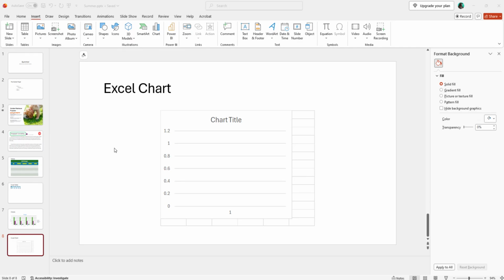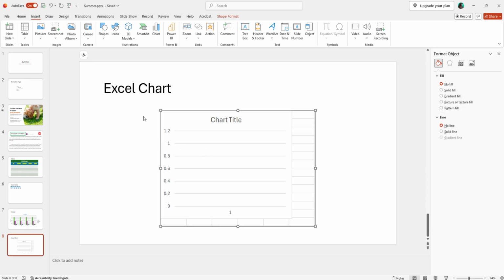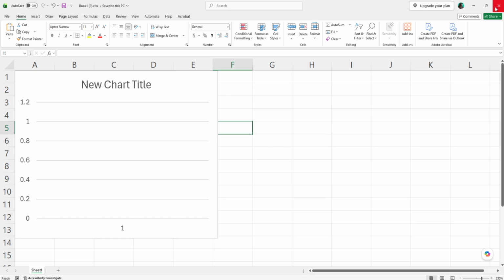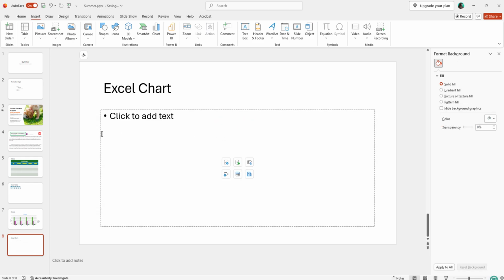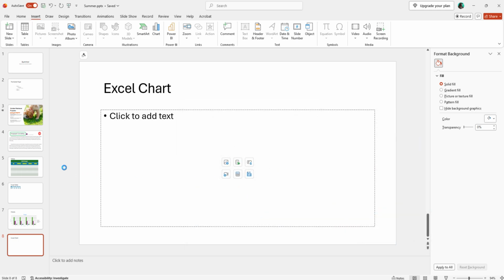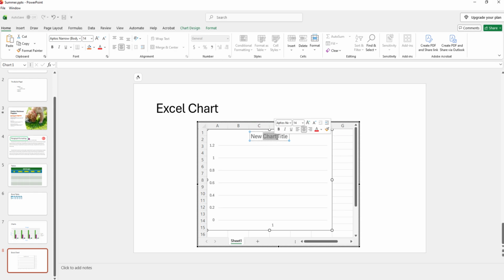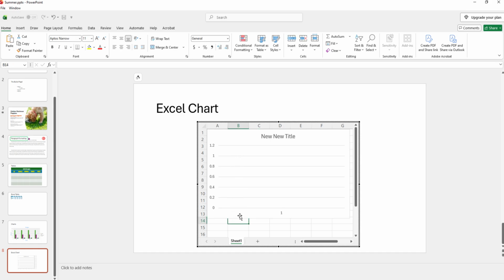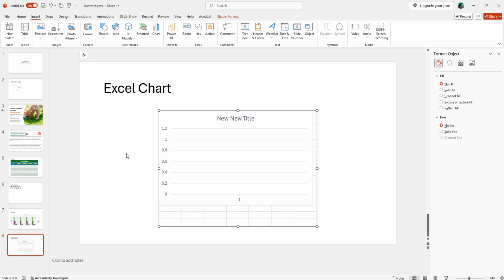How to Edit an Excel Chart in PowerPoint (Beginner Tutorial) | Microsoft PowerPoint Fundamentals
Learn how to edit an Excel chart in Microsoft PowerPoint in this beginner-friendly tutorial! In this video, you'll discover how to modify charts that were inserted from Excel, update their data, and customize their appearance without recreating the chart from scratch.

In this video, you'll learn how to edit Excel charts directly from PowerPoint, including updating chart data, modifying the linked Excel workbook, and customizing the chart's design and formatting.

In this tutorial, you'll learn:

- How to edit an Excel chart in PowerPoint
- How to update the chart's source data
- How to open and edit the embedded or linked Excel workbook
- How to customize the chart's formatting and appearance
- Tips for keeping Excel charts accurate and up to date

Whether you're a student, professional, or just getting started with Microsoft Office, knowing how to edit Excel charts in PowerPoint will help you save time while creating polished, data-driven presentations.

If you're following along with my Microsoft PowerPoint Fundamentals series, this tutorial will help you confidently manage and update Excel charts without leaving your presentation workflow.